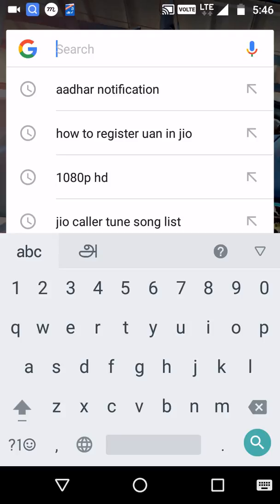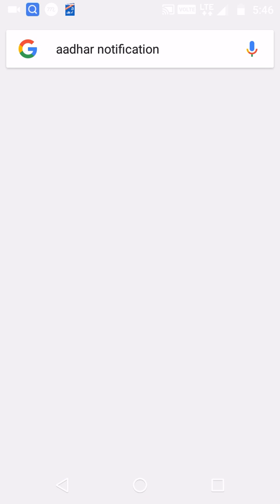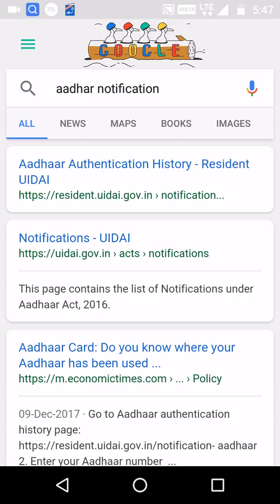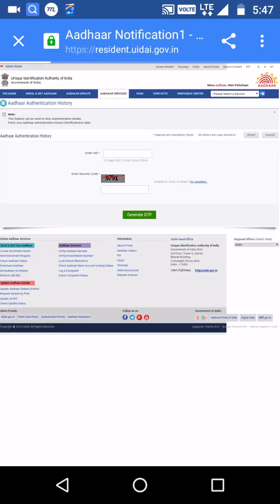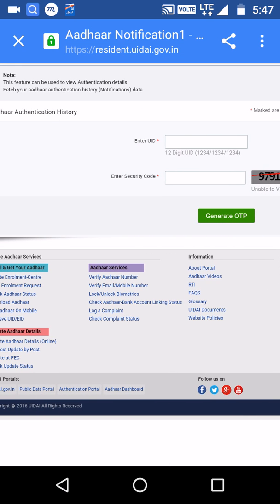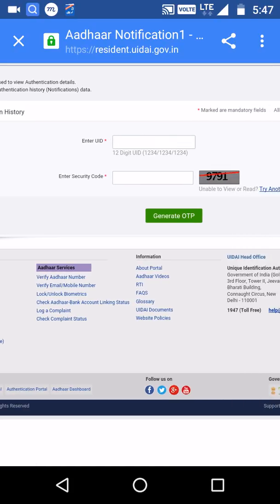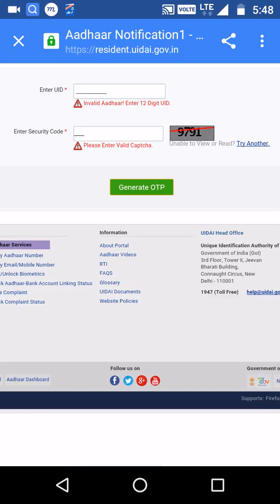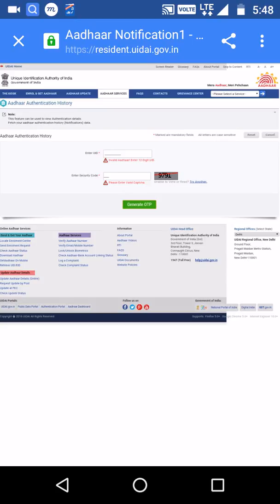How to get aadhar usage details see description ⬇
Not work android phone
Use system or laptop